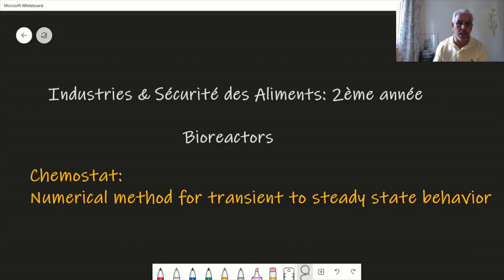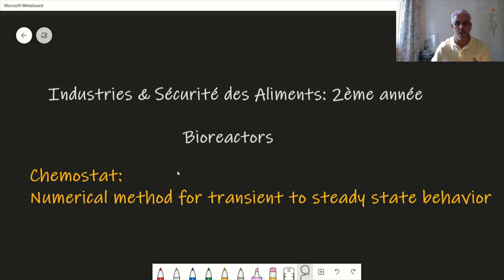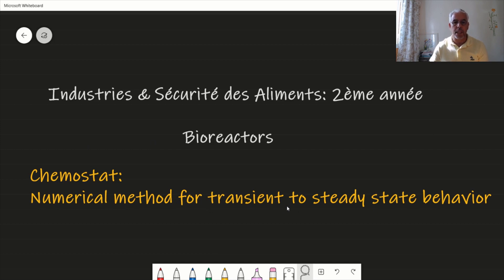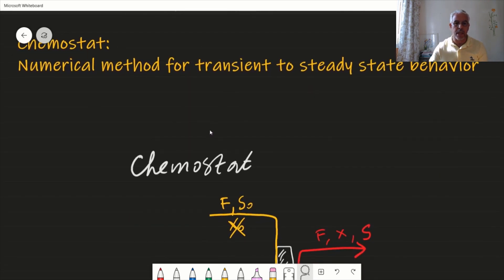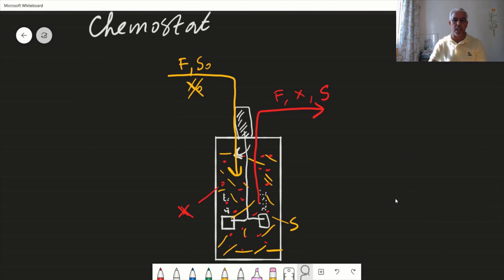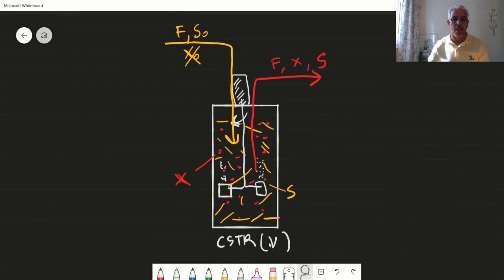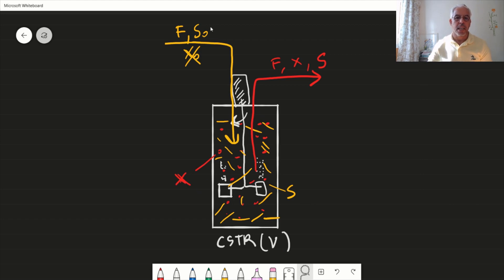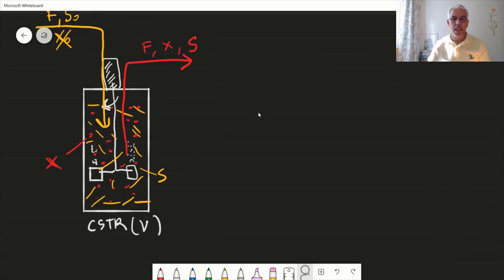Chemostat (continuous CSTR) from transient to steady-state (part1: analysis)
we developed all the mass balance equations for a continuous CSTR (chemostat) then use finite-difference methods to produce equations that are iterated over time intervals to compute the concentration of cells and substrate as a function of time.